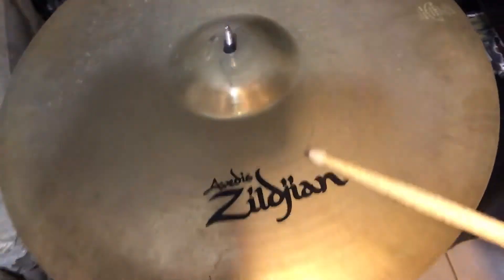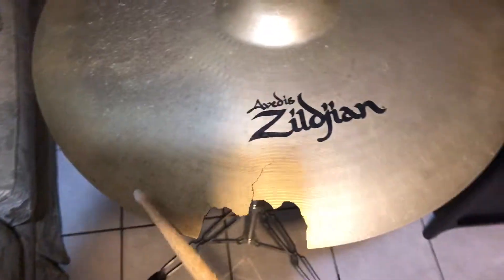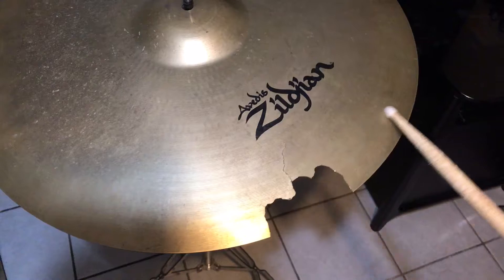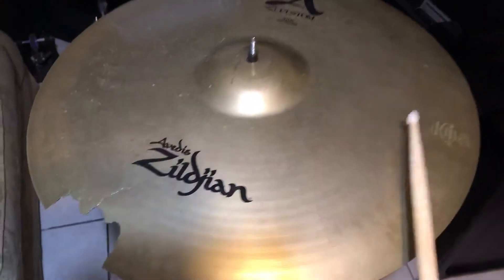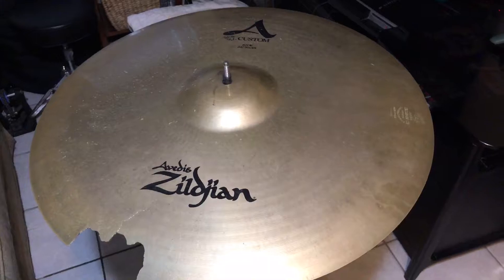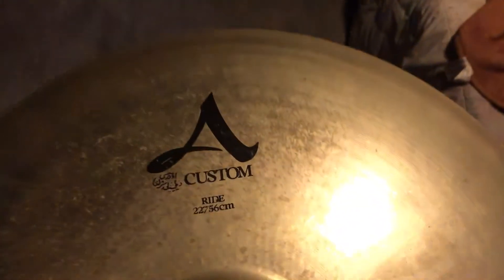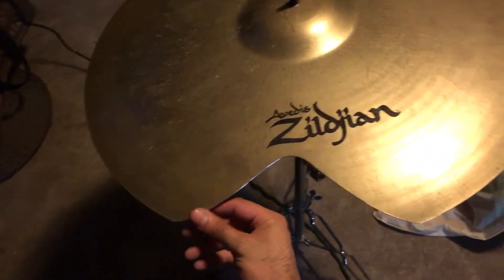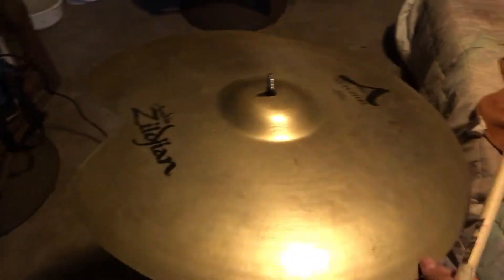Zildjian 22" A Custom Ride repaired